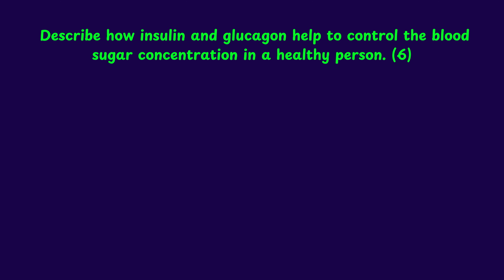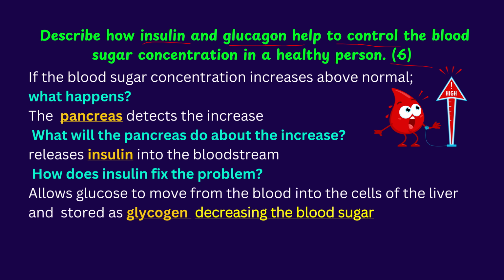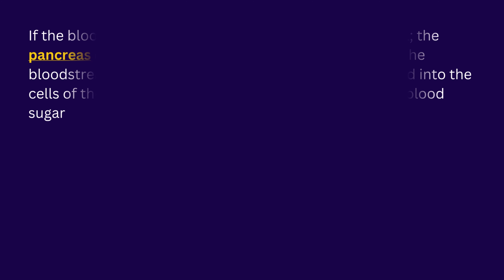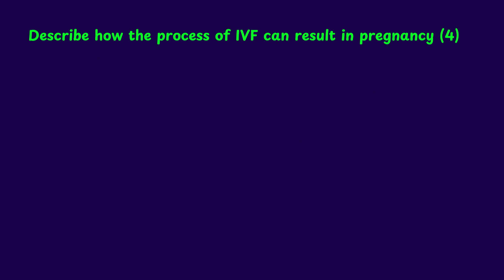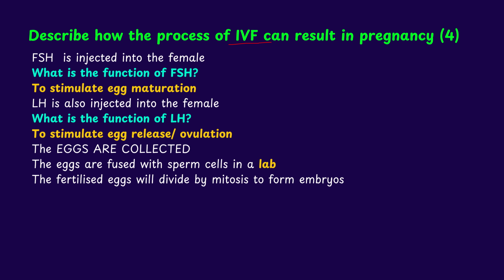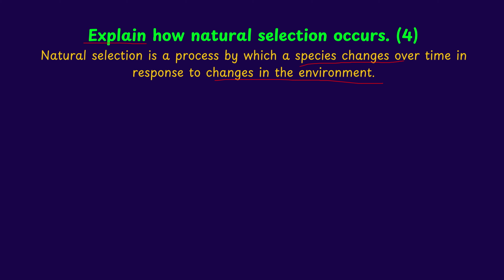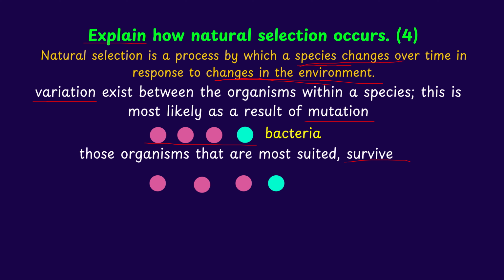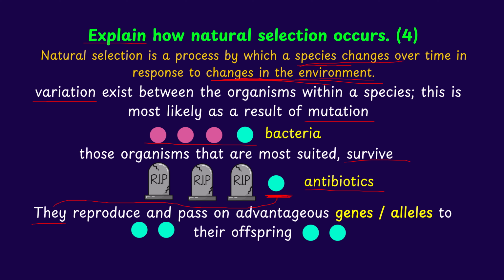Six Marks Questions Part 3 GCSE BIOLOGY REVISION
This is a GCSE Biology Revision lesson  ON six marks questions  FROM topic 5 (Homeostasis)  and topic 7, (Ecology) in the GCSE biology specification.